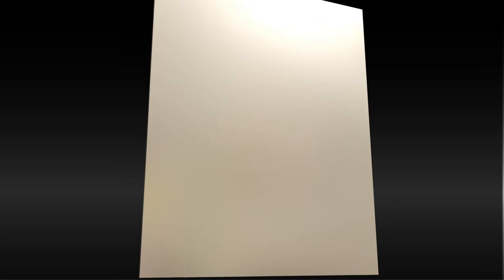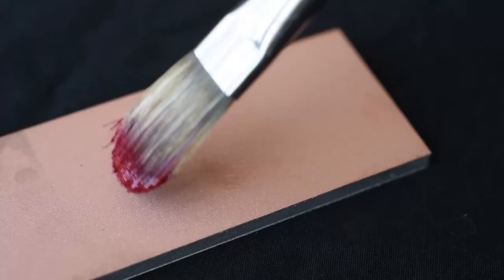Copper Artefex Panels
Artefex Copper Artist Panel is a professional panel for oil painting on a copper composite panel, consisting of a copper and an aluminum sheet laminated to both sides of a plastic core. Artefex Copper Artist Panels offer a superior support for painting compared to wood panels because Copper Artist Panels have very low response to environmental changes, such as relative humidity (RH) and temperature.